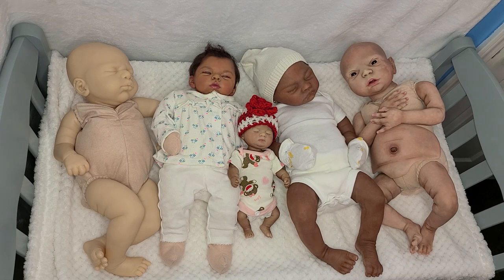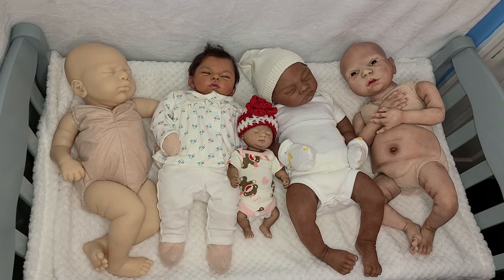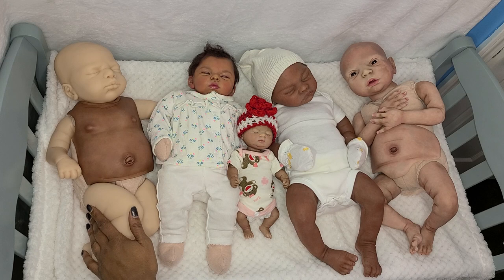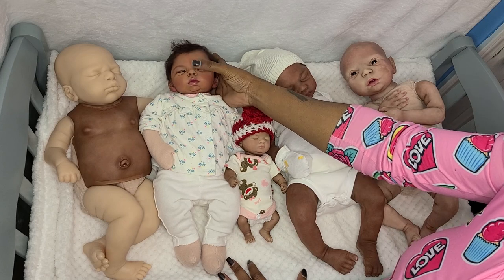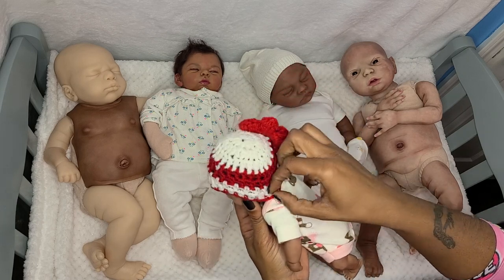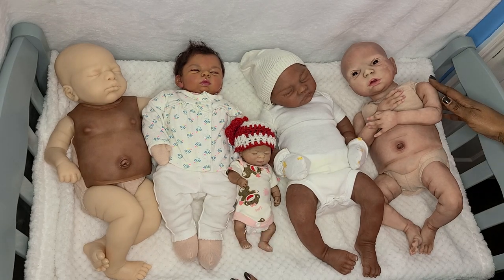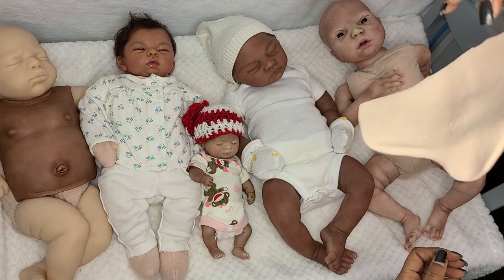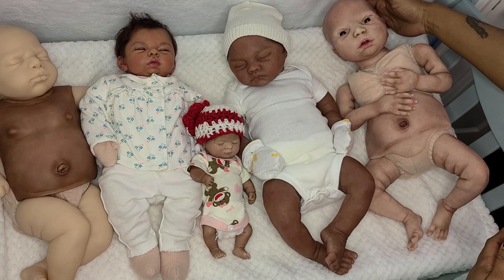VLOGMAS DAY 3|Comparing reborn and silicone dolls|What's the difference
Facebook   Twice ah Child reborn nursery
Instagram   Twiceachild